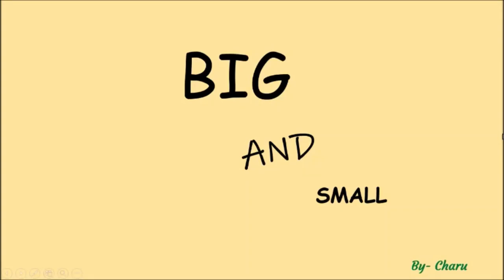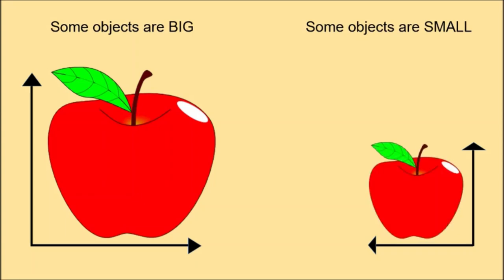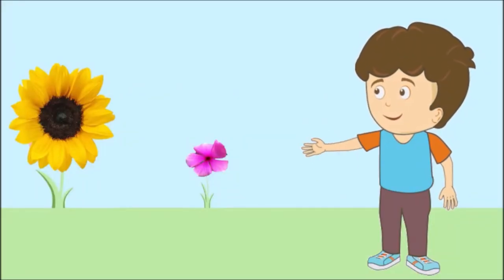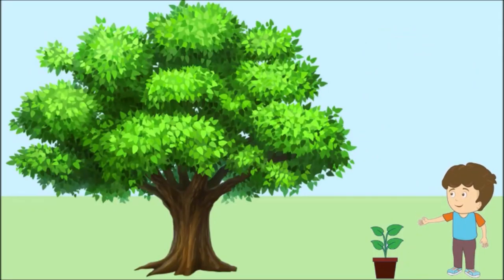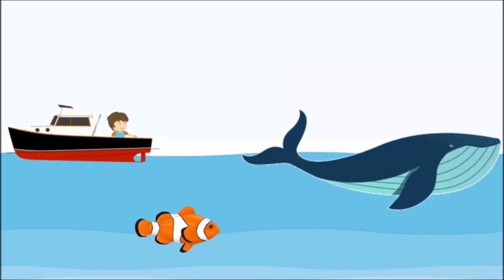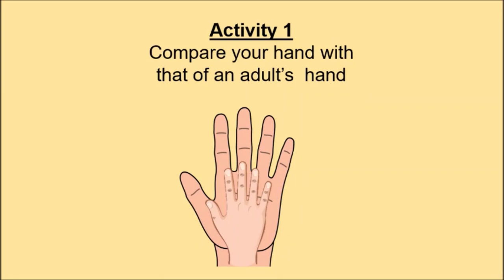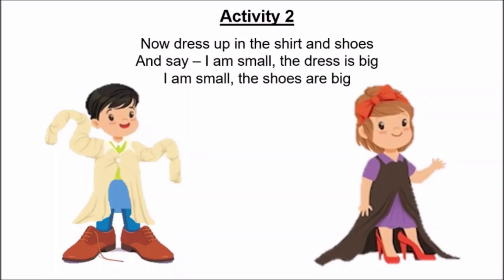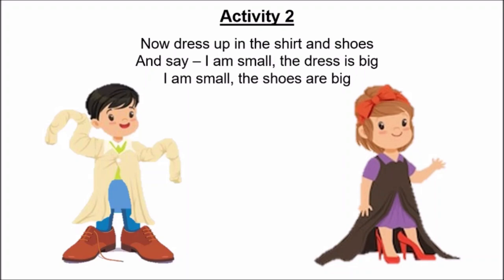BIG AND SMALL with Charu Ma'am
Enjoy learning about ' Big and small'